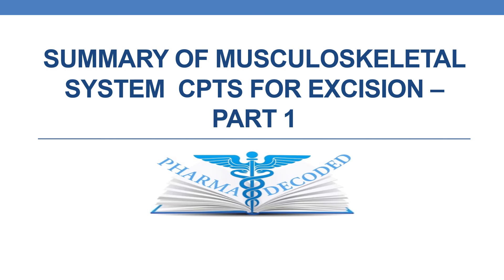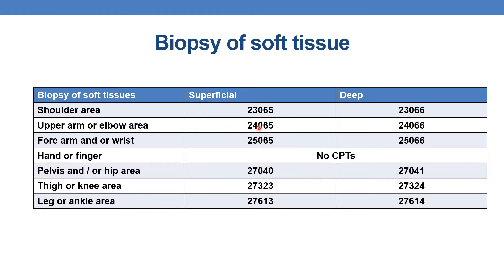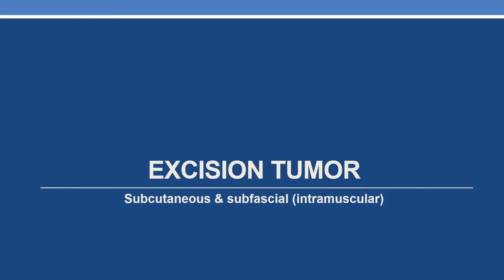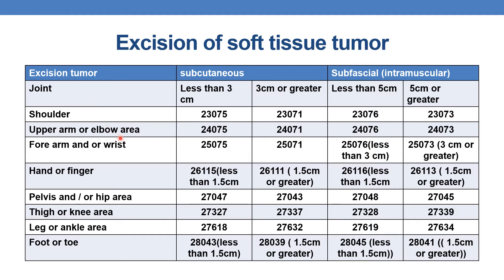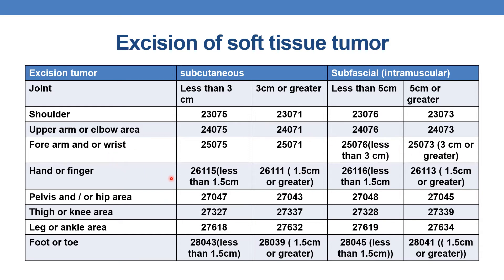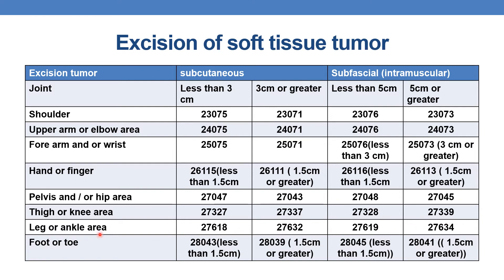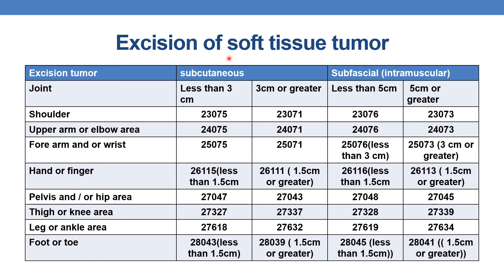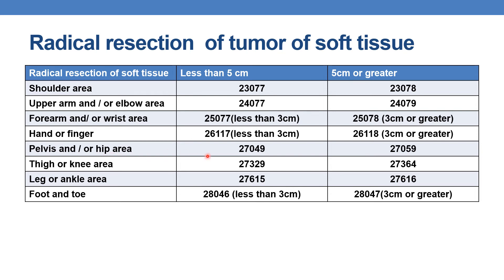Summary of Musculoskeletal System CPTs for excision part 1